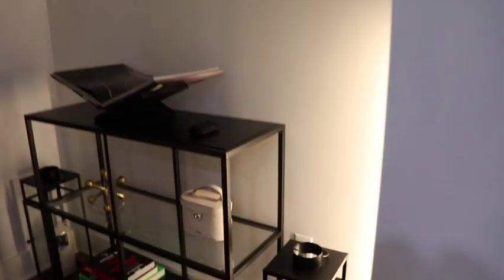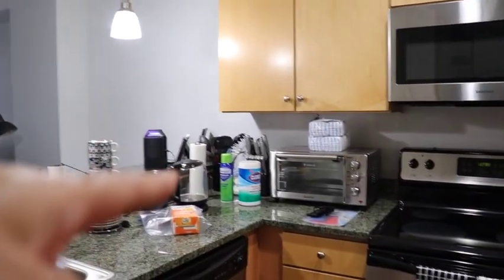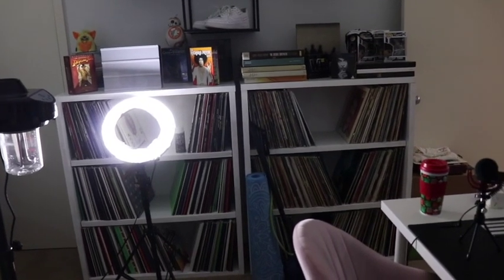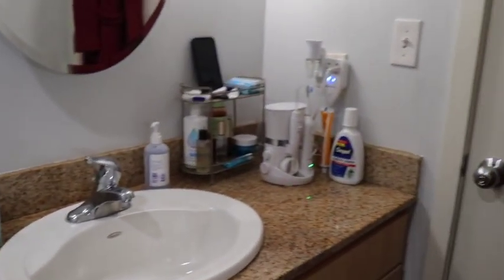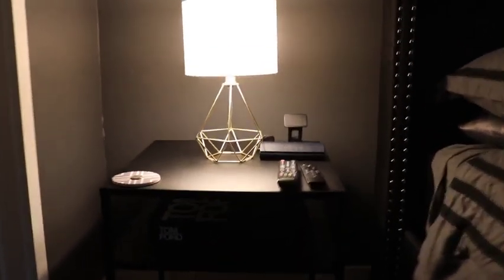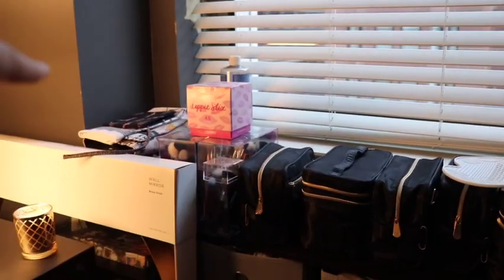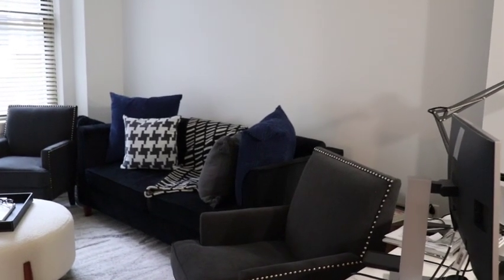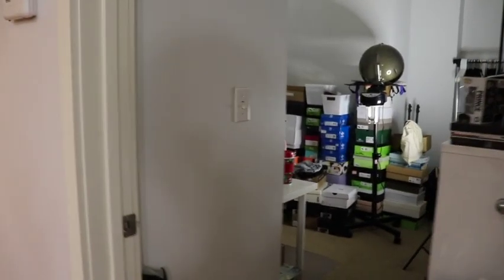Updated Condo Tour | Sneakers and Handbags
Home Links:
Entryway

Kitchen
Air Fryer

Makeup:
Foundation: Fenty Beauty Eaze Drop Skin Tint in 300
Concealer: Mabelline Fit Me in #20
Shadow: Stone Cold Fox Palette by Colour Pop
Eyebrows: Anastasia Beverly Hills Brow Definer in Auburn
Bronzer: Laguna by NARS
Blush: Orgasm by NARS
Highlighter: Albatross by NARS
Lip: Goldie from Colour Pop